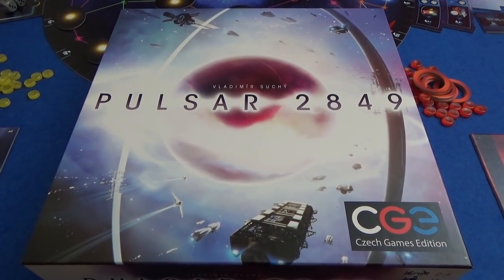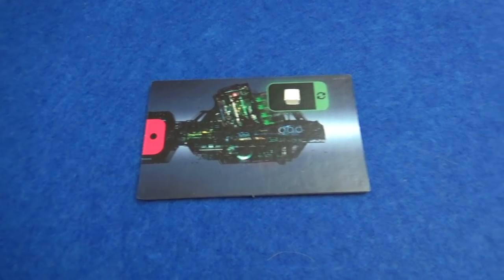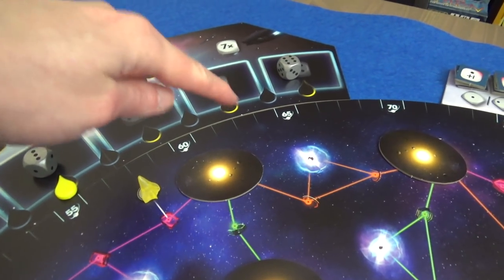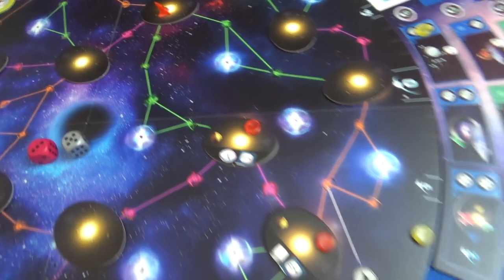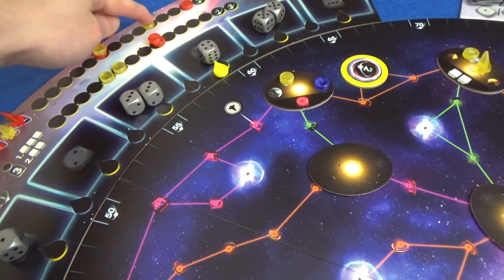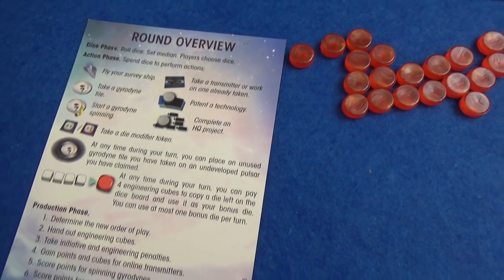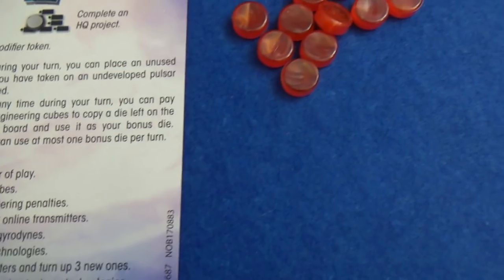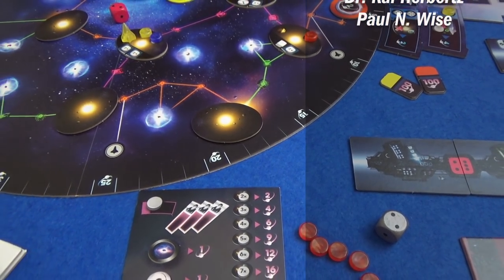Pulsar 2849 - Playthrough - slickerdrips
A full 2 player game of Pulsar 2849